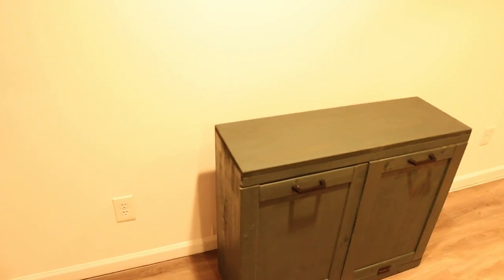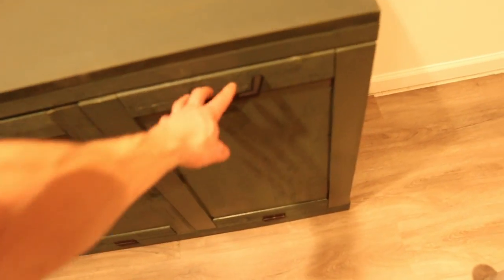DIY Tilt Out Trash Bin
In this video I re create the DIY tilt out trash bin provided by @sparkybuiltwoodworking this is a very DIY friendly project and the plans provide make it very easy to build.

This DIY tilt out trash bin can be created in a couple hours with minimal tools

Sigman Lens